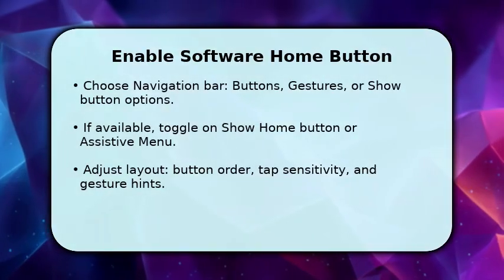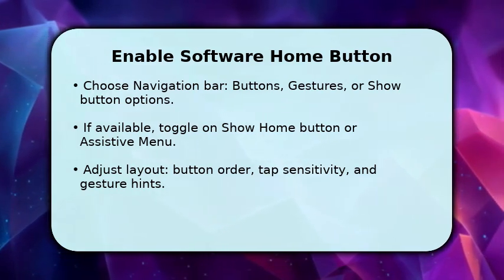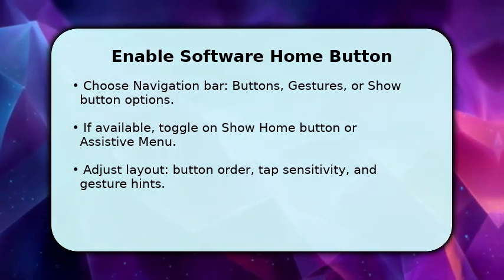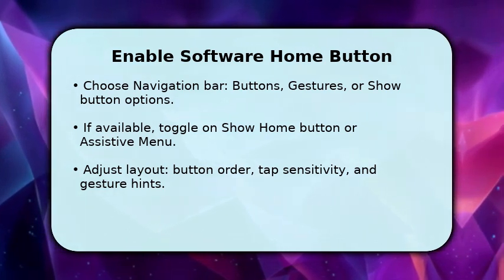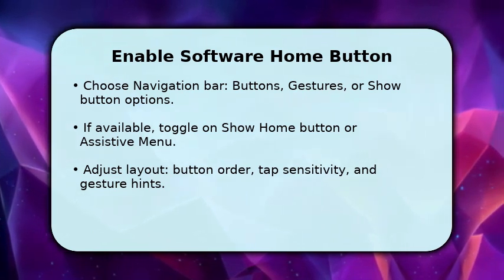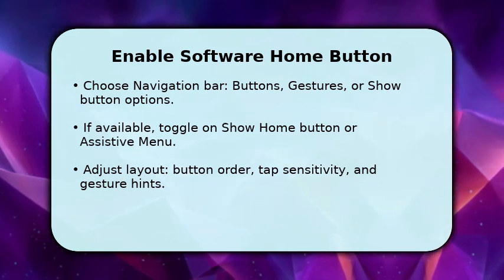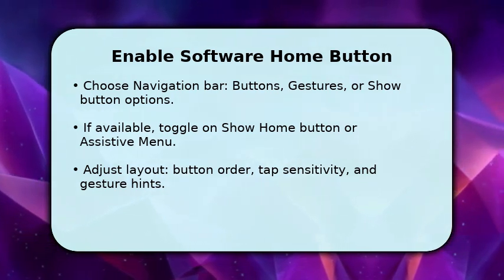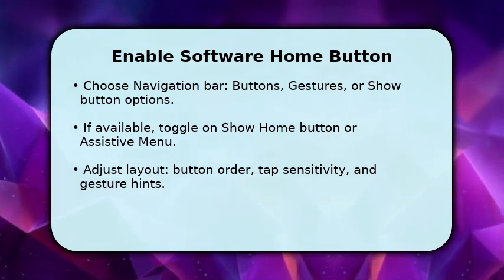How to Get Home Button on Samsung - Step by Step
How to Get Home Button on Samsung - Step by Step | 🔒 Surfshark VPN Deal — Stay private and secure. $1.99/mo + 3 Months Free ▸

Learn the step-by extricate process to regain access to your home button on a Samsung device. This video guides you through troubleshooting common issues, resetting settings if necessary, and provides tips for maintaining functionality.